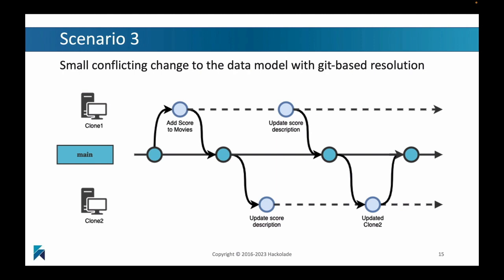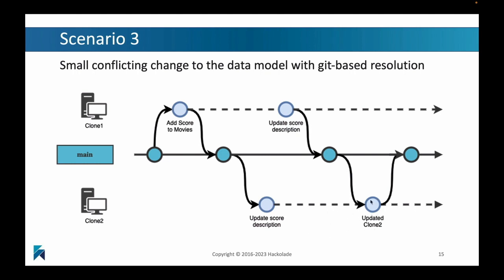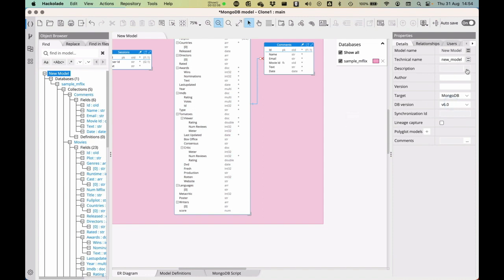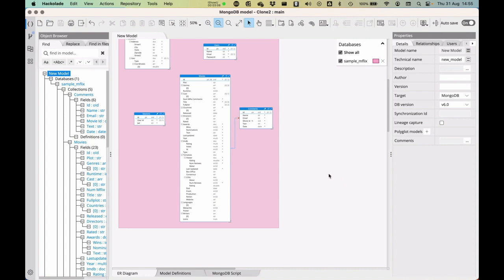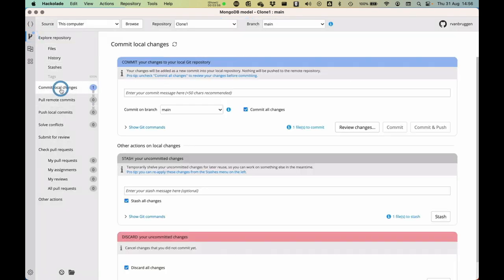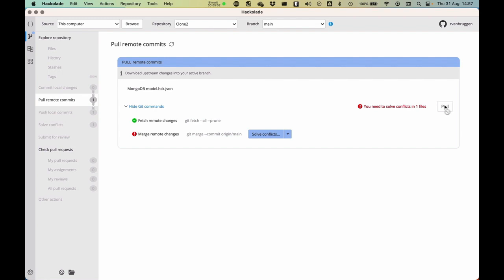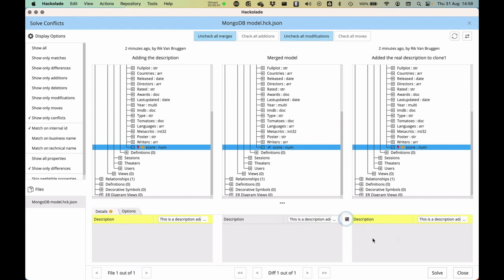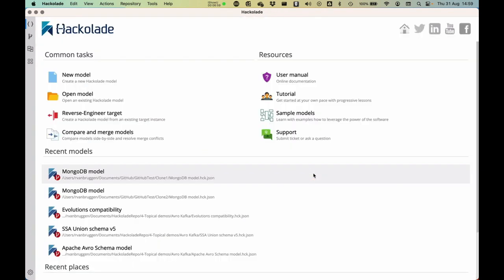Tutorial Workgroup - model versioning and collaboration - episode 4: conflicting model changes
We make a small change to a data model that requires a manual intervention in the Git workflow to resolve it